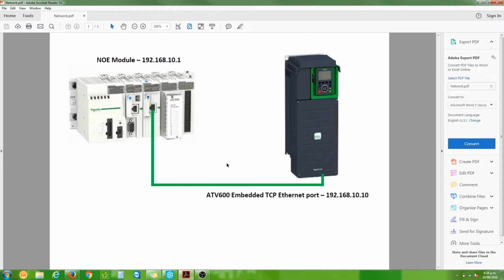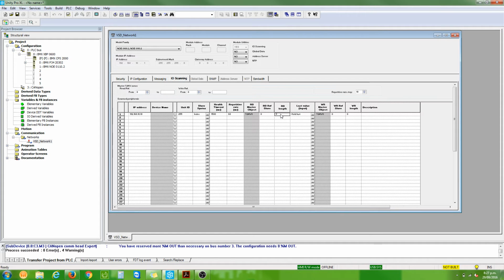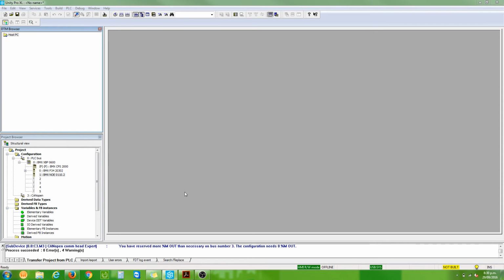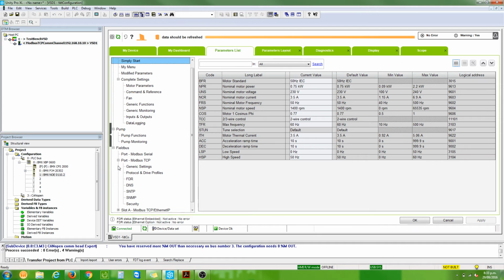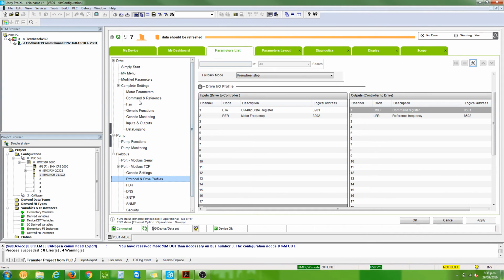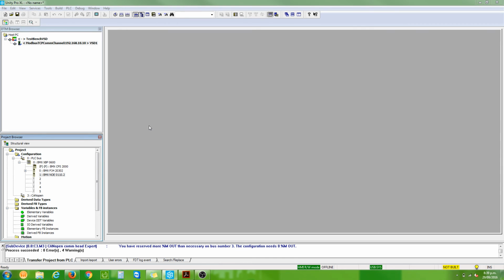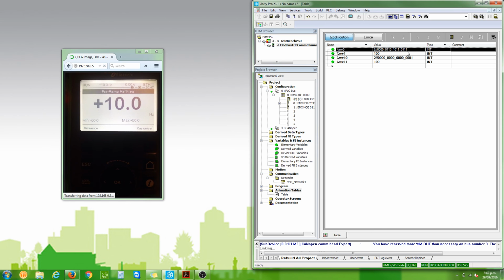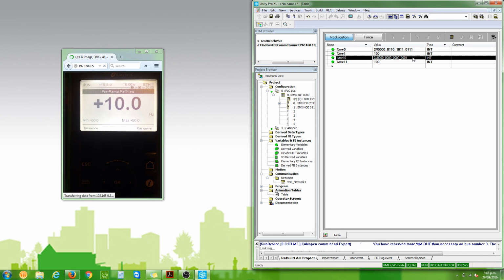ETSNZ: M340 Altivar Process Modbus TCP